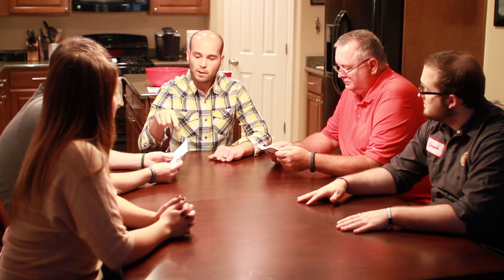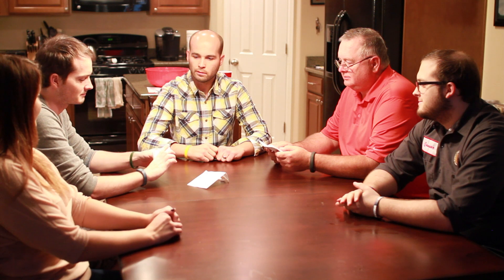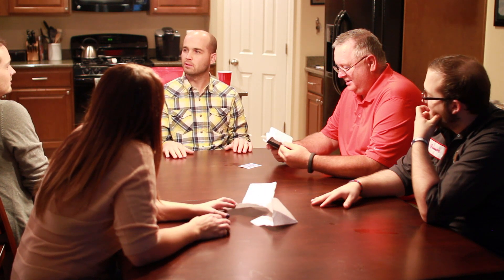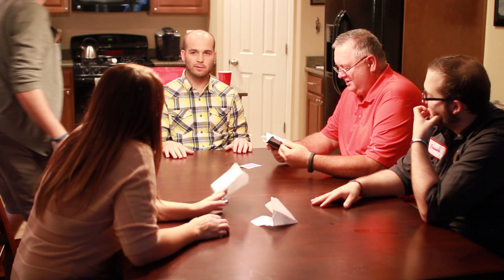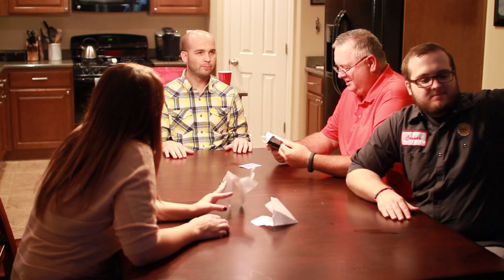Card At Any Date || The trick that fooled Jarek 1:20 || 3rd Place DisturbReality 100k contest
The trick that fooled Jarek 1:20 and won me 3rd place spot in HowToDisturbReality's 100k Contest!

I was a bit nervous with presenting this to my family because it was the first time I have done this trick and I was hoping it would go smoothly. It is always hard to present a new trick. At the end, my family was in so disbelief I got accused of having my dad in on it. However, no one was in on it. This trick has been around for years in a few different forms, and I just recently came across this particular way of accomplishing the reveal. My brothers, sister, and Dad are still asking how I did it :)